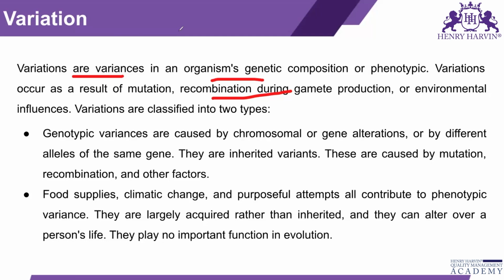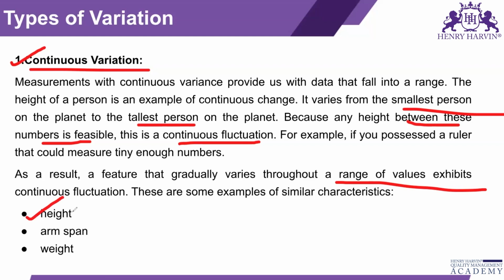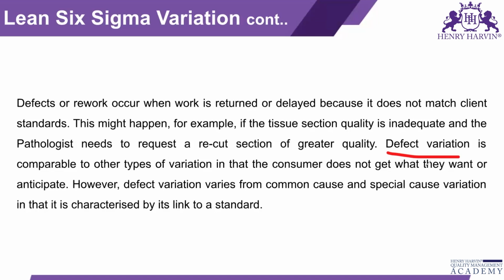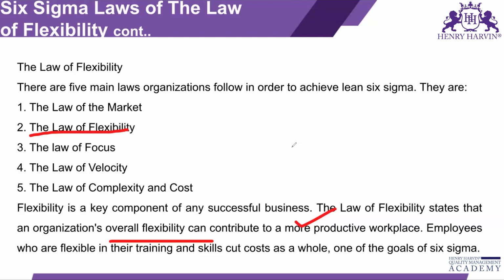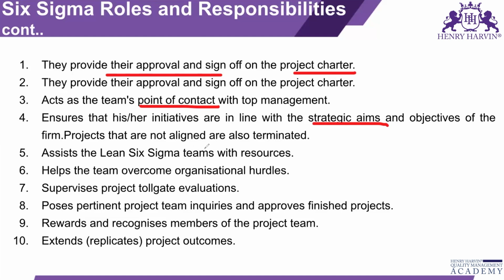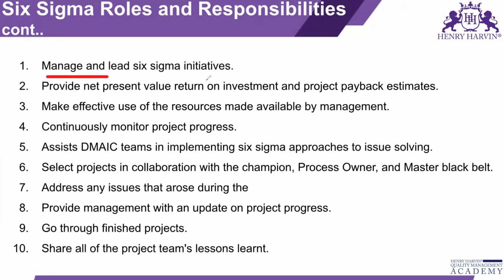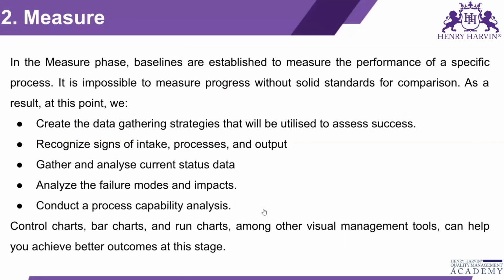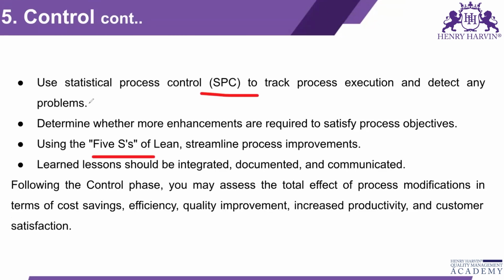Variation Vs Flexibility | DMAIC Phases | Six Sigma Black Belt Certification Course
In this video, you'll have a solid understanding of Six Sigma principles, roles, and the DMAIC process, equipping you with the knowledge to enhance process efficiency and quality.

📌 VIDEO TIMESTAMP
Variation v/s Flexibility
Six Sigma Roles & Responsibilities
DMAIC Phases